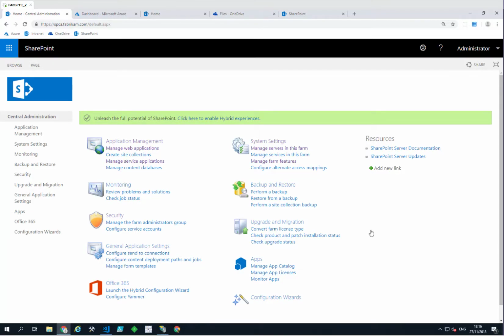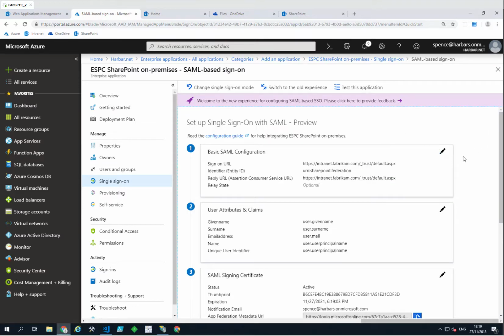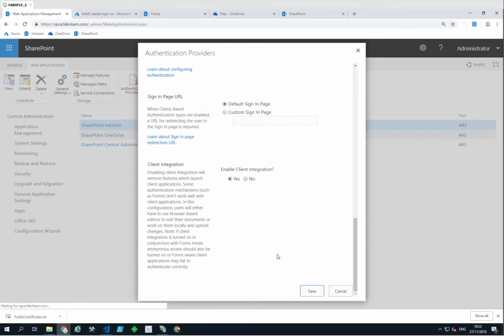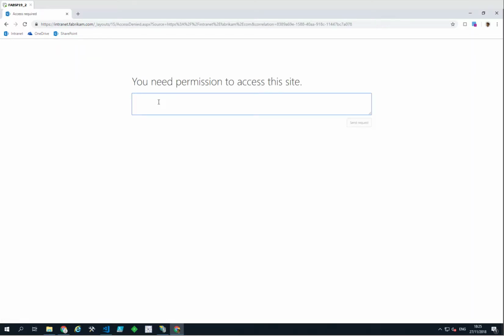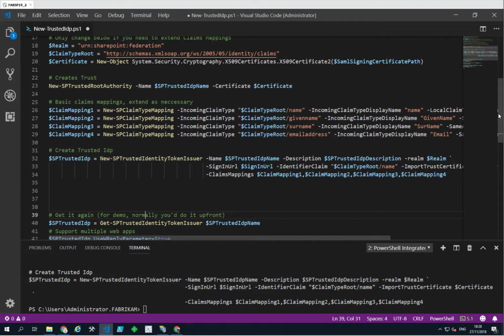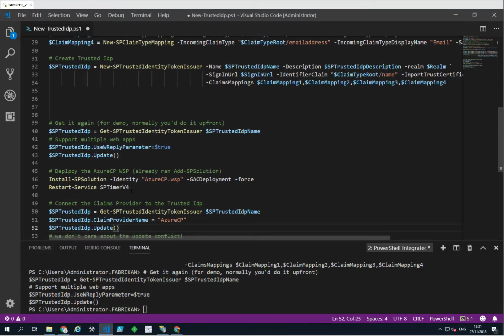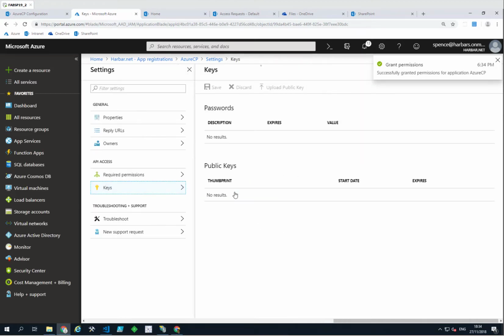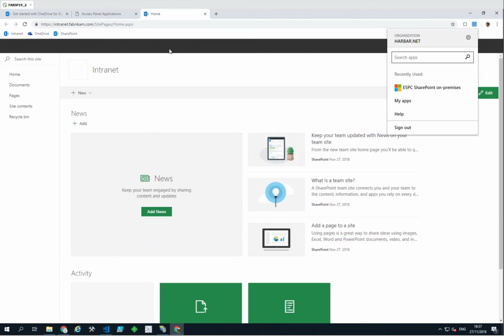Azure AD with SharePoint On Premises 2